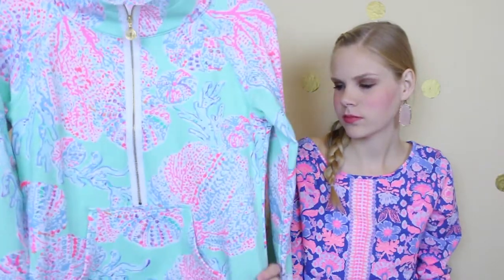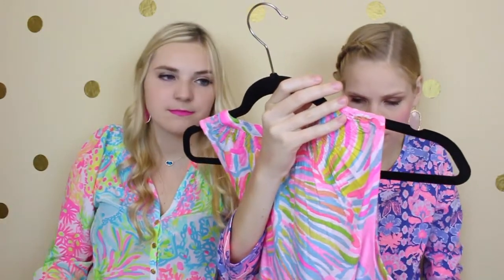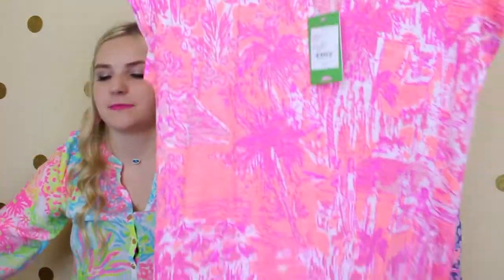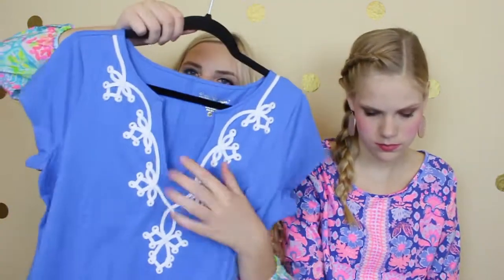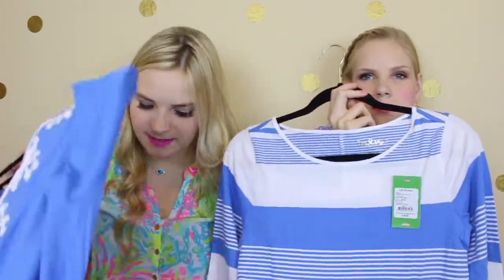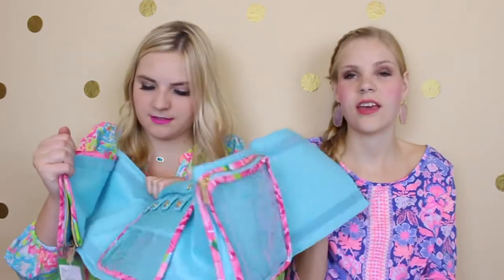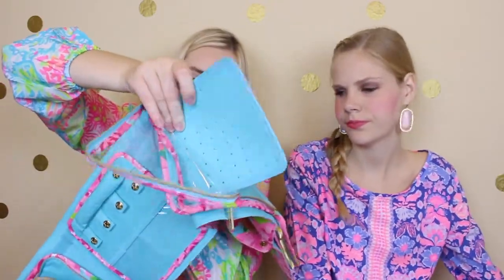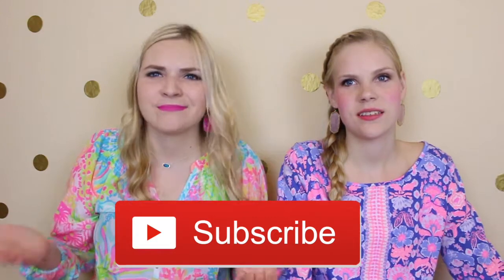LILLY PULITZER After Party Sale HAUL!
YOUR FAVORITE SISTERS ARE BACK! The Lilly Pulitzer APS is one we look to ever year!!! It is so much fun to shop. We have a few tips & tricks to share...you can find them

Elsa Top in Multi Lovers Coral
Marlow T-Shirt Dress in Iris Blue Werk It
Popover in Minty Fresh
Essie Top in Pink Pout Shellabrate
Cathy Shift Dress in Multi Coconut Jungle
Duval Top in Cheeky Melon
Brewster T-Shirt Dress in Bay Blue
Marlowe Boatneck T-Shirt Dress in Bay Blue Coconut Stripe
Travel Foldup Jewelry Case in First Impressions: sold out! :(

SHOP THIS VIDEO:
-Kortney-
KS Earrings

-Karlee-
KS Earrings

-XO- K&K